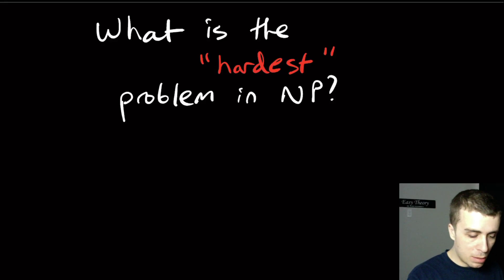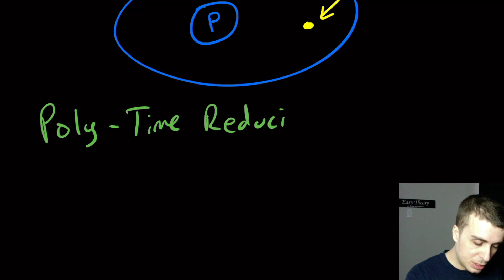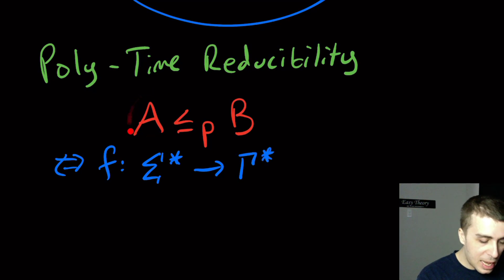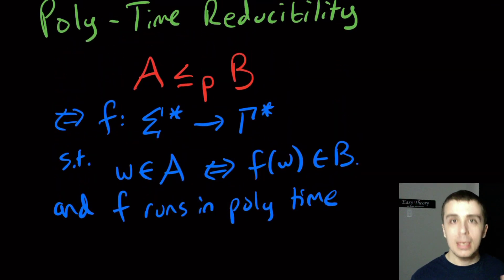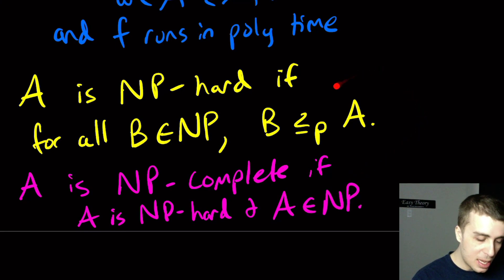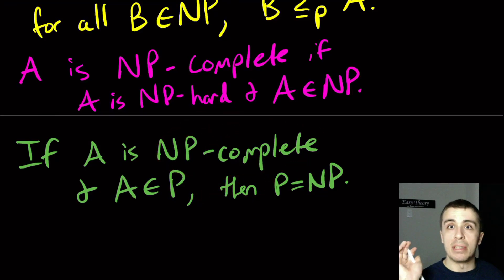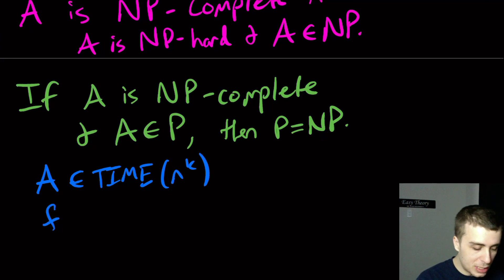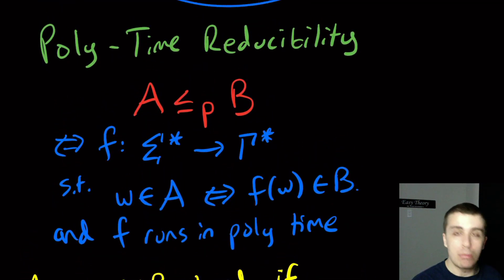What is a polynomial-time reduction? (NP-Hard + NP-complete)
Here we introduce a "polynomial-time reduction," which is one in which takes polynomial time (obviously). We also introduce the notion of NP-hardness and NP-completeness. We then show that if a problem is NP-complete, and is also in P, then P = NP.